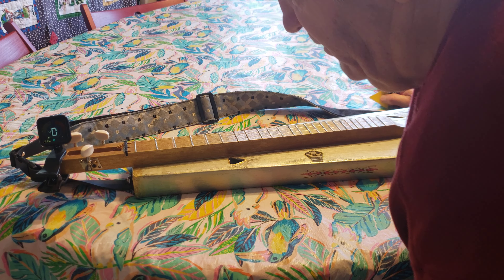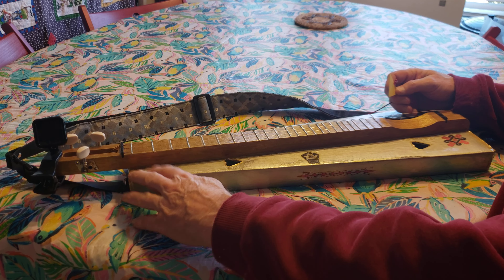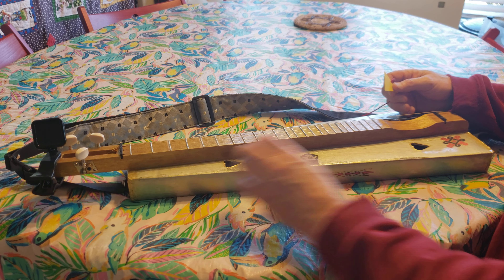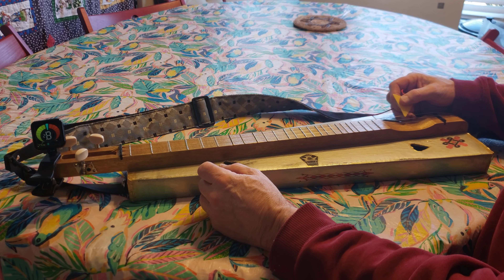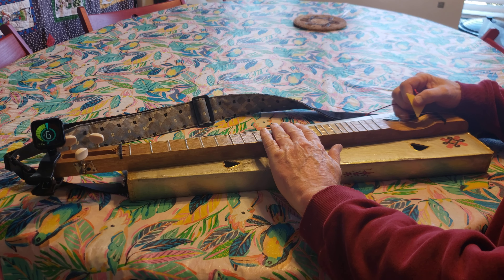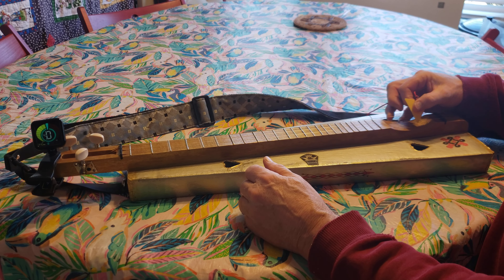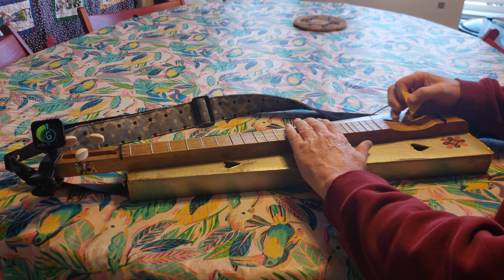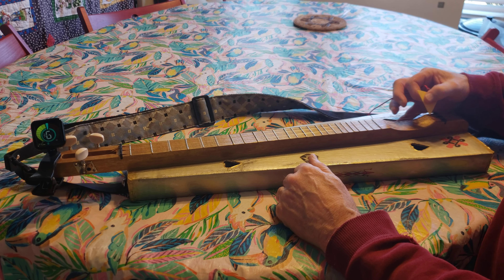GDG Tuning - Soprano Mountain Dulcimer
This is the GDG tuning for a Soprano Mountain Dulcimer.  This dulcimer was  made from a kit.